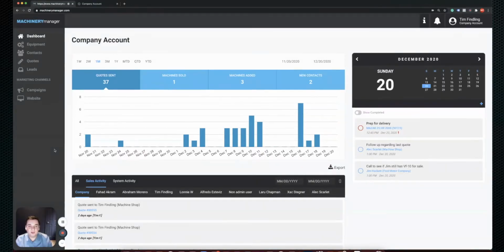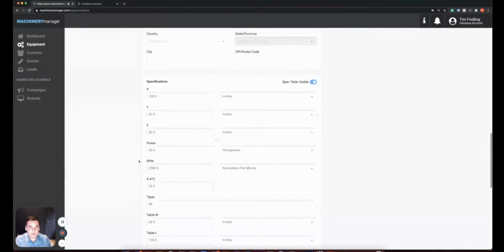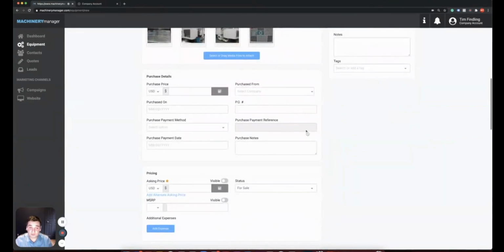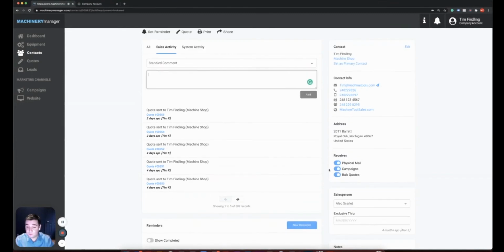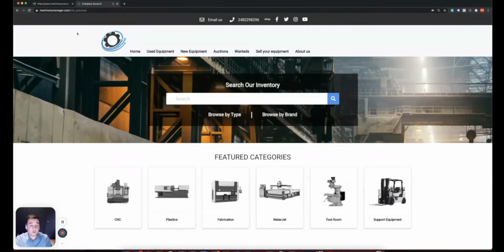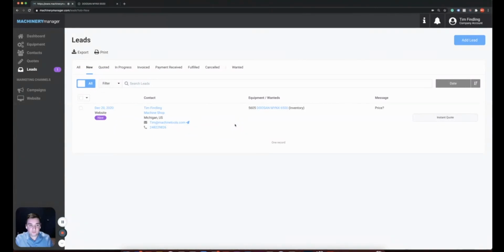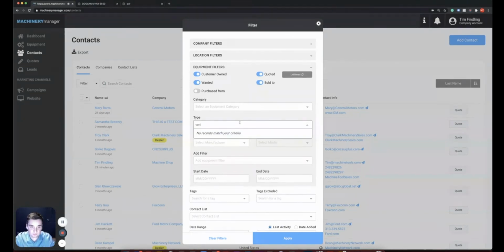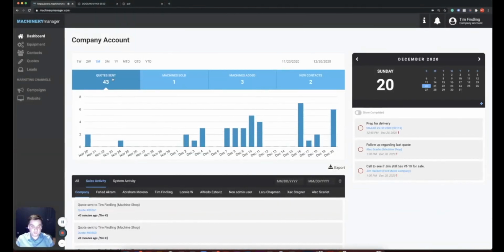Machinery Manager Demo | Equipment Dealer Management Software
Schedule Your Personalized Demo at MachineryManager.com

Machinery Manager is the world's most powerful software made specifically for equipment dealers of all types:

- Machine Tools
- Construction
- Processing
- Woodworking
- Electrical and Power
- Trucks
- Medical & Testing
- Printing
- Agriculture
- And more...

Manage all of your:
- Inventory
- Contacts/companies
- Marketing
- Website (CMS)
- Leads
- Quotes
- Invoices
- Purchase Orders
- And more...

It even integrates to marketplaces like MachineTools.com, Ebay, Machinio, and Surplus Record.